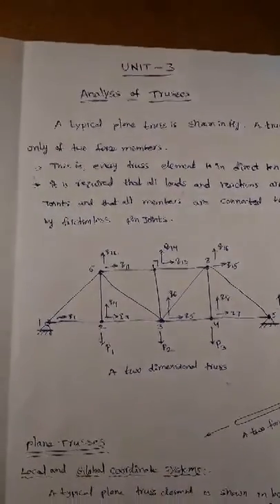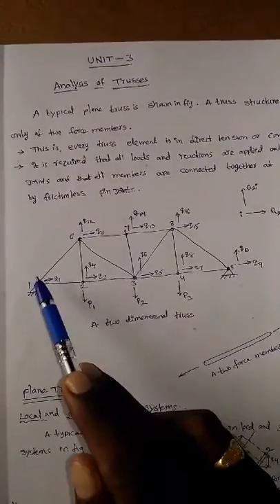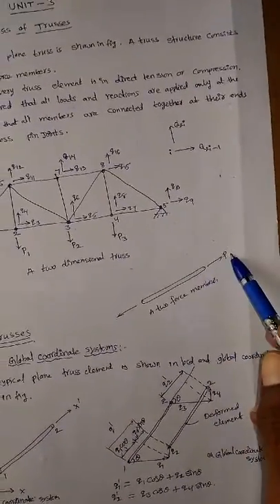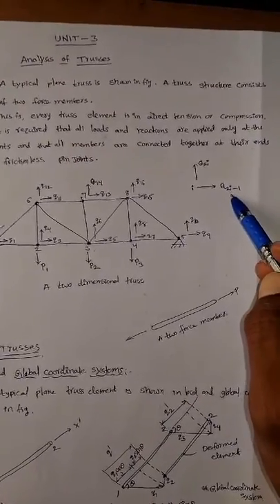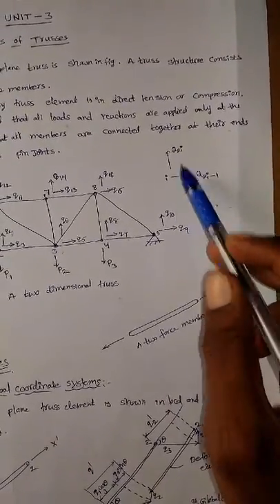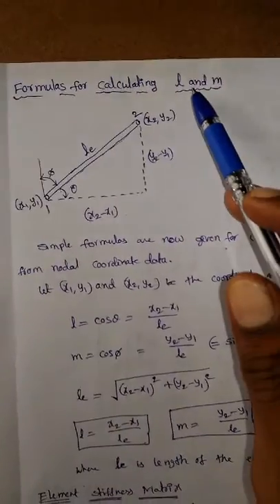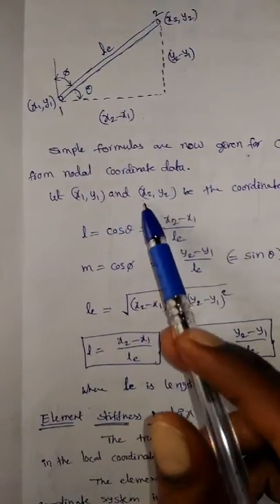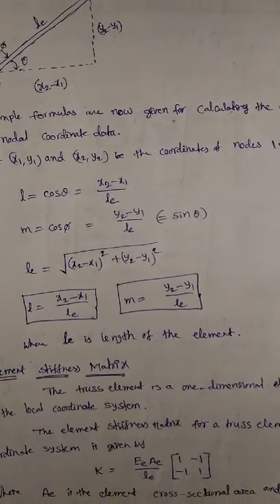Unit3,analysis of trusses